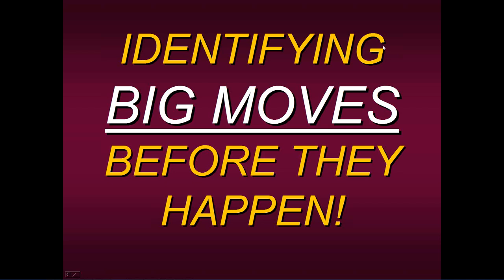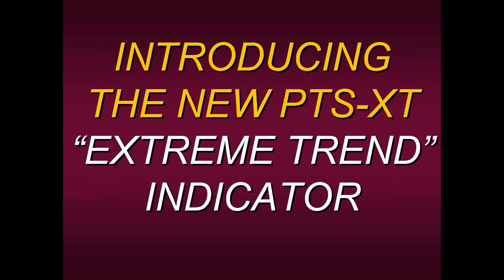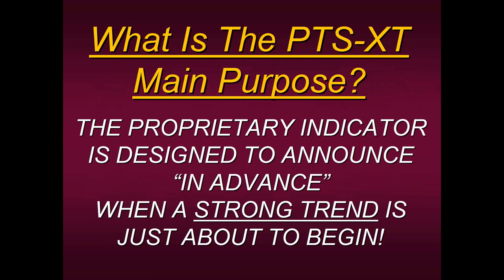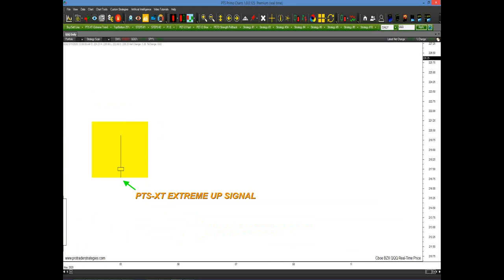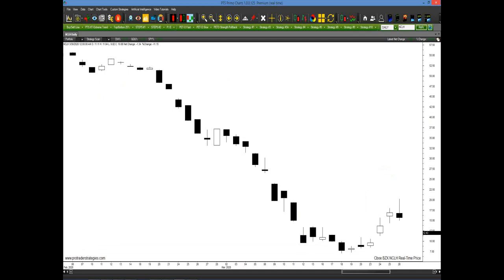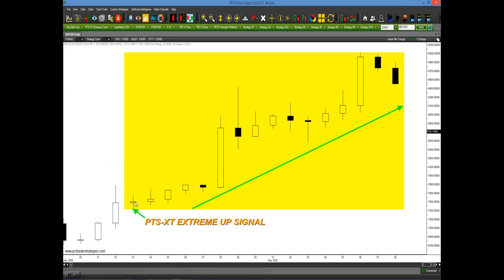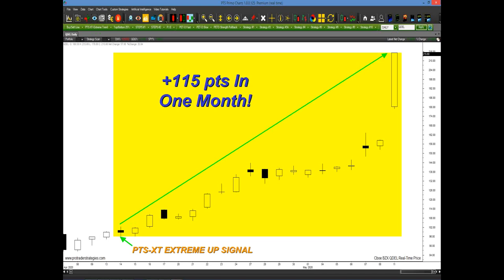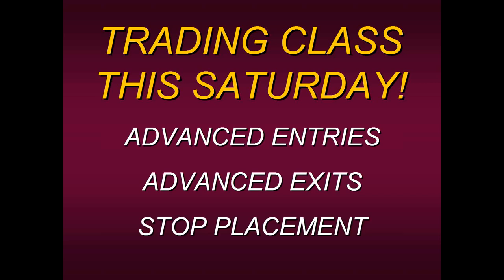Identifying Big Moves Before They Happen With Steven Primo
What if there were a tool that was designed to tell you in advance if an extreme trend was about to take place? And what if it was as easily accessible as 1 click away? Join Steven Primo, Former Stock Exchange Specialist and 43-year professional trader, as he introduces his new “Extreme Trend” Indicator: The PTS-XT. In this educational presentation Steven will share numerous trade examples that show just how powerful this new tool is and how it can greatly impact your trading, regardless of what market or time frame you trade. Therefore all traders, from beginners to advanced, can’t afford to miss this educational presentation.